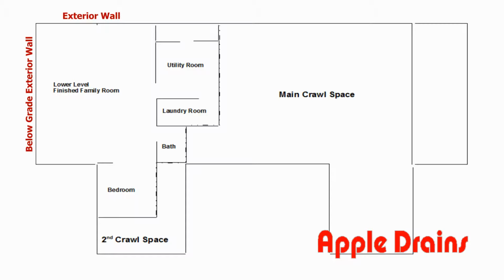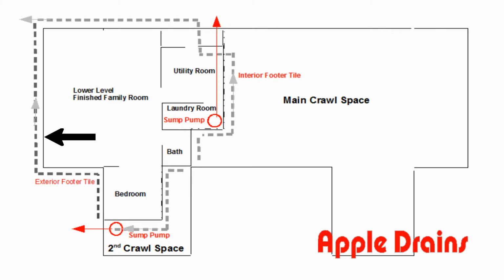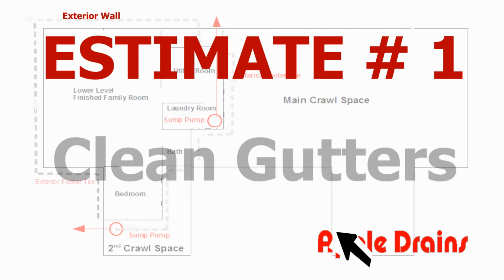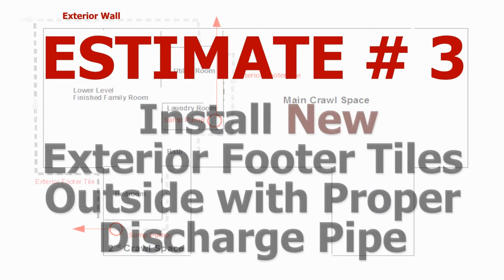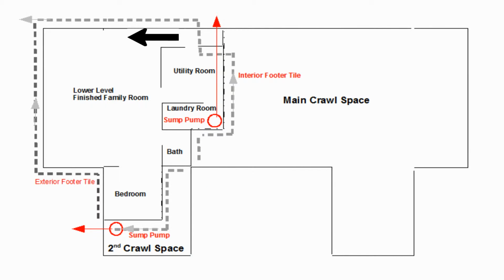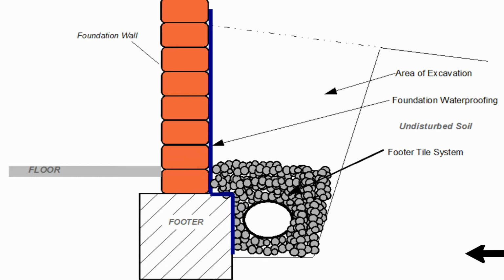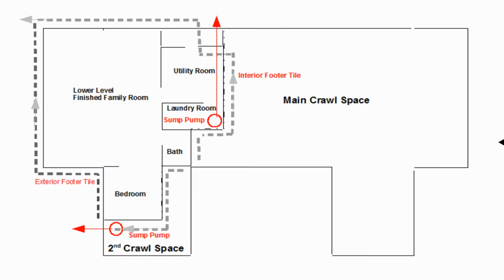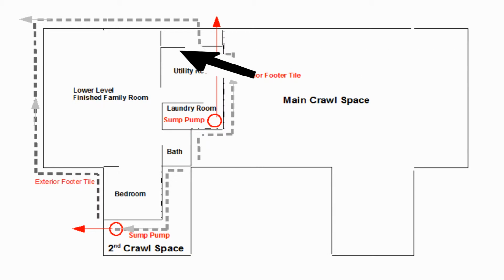Exterior and Interior Basement and Crawl Sapce Waterproofing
Complete interior and exterior Foundation Drainage. Drawings, Explaination and Video of Crawl Space waterproofing, Exterior Footer Tile System and more.

Understanding waterproofing is mostly the job of your waterproofing contractor. His knowledge and understanding of drainage system, the steps to and the aproach he outlines, should be easy and straight forward. A good waterproofer will Stand Behind the work !

Apple Drains
Drainage Contractors
Charlotte NC

We do the Hard things Right! AND we do them everyday!

Trusted and Recommended by Your Neighbors - Since 1997